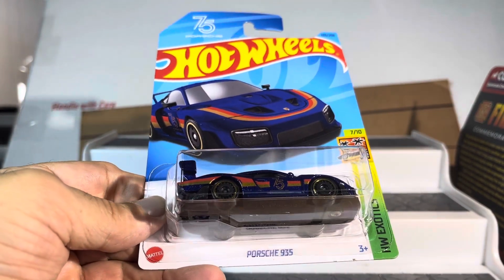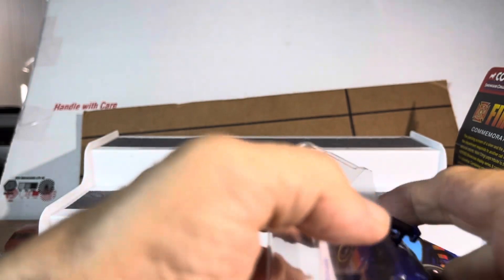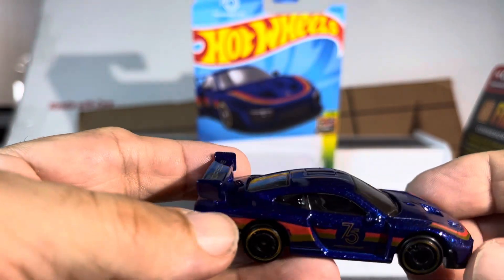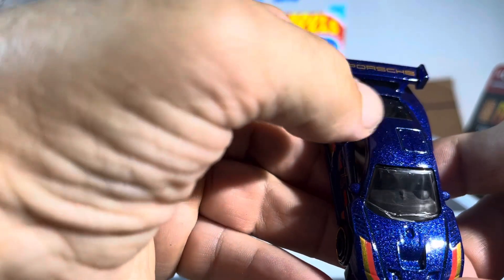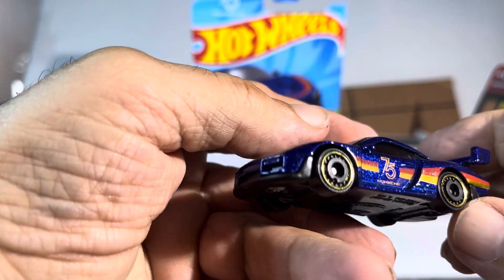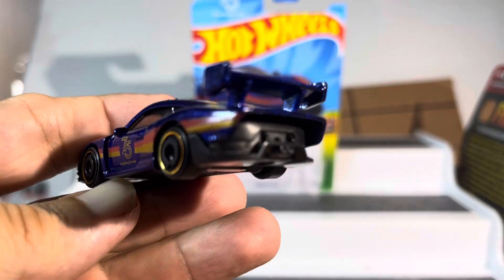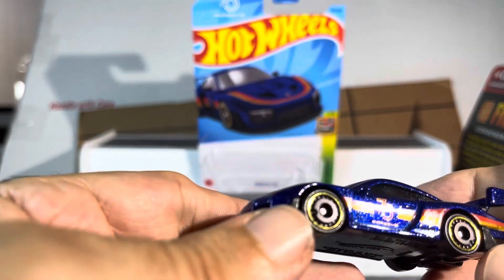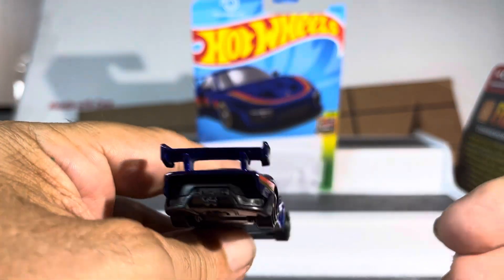Hotwheels Porsche 935 turbo review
Diecast Porsche cars